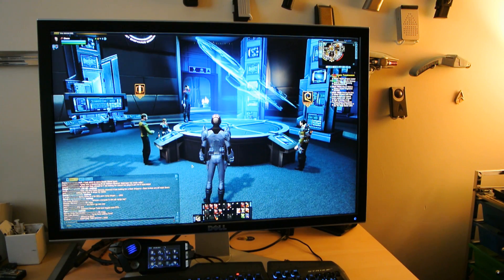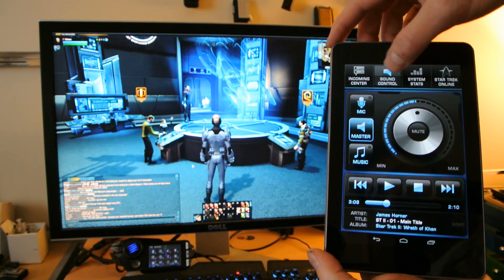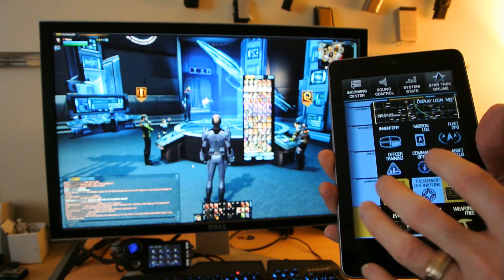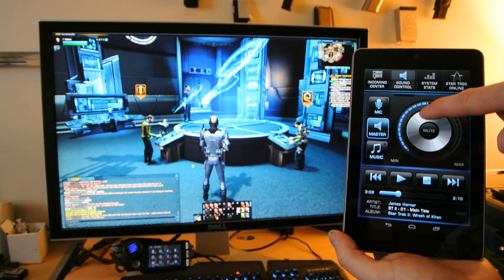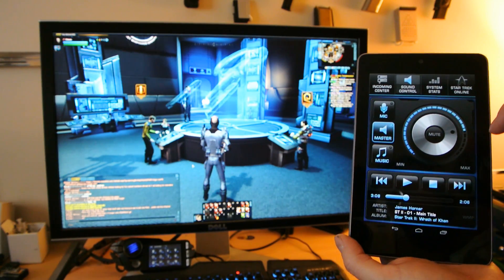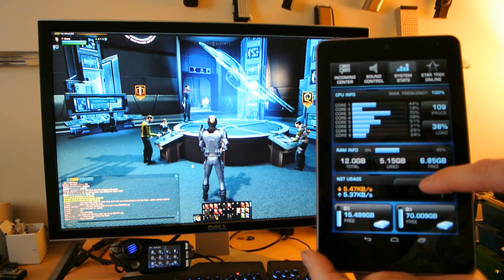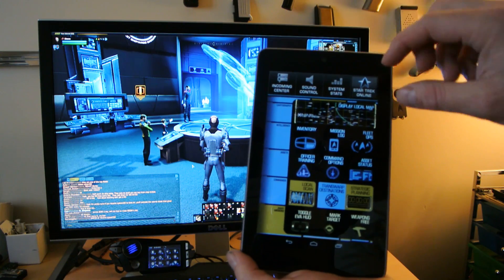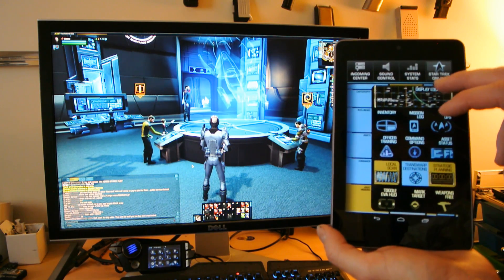Tom's Hardware - Roccat Power Grid Review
***EDIT*** You can download the Star Trek Online LCARS Grid for free at the Roccat store

Tom's Hardware takes a look at Roccat's Power Grid beta software, and shows what our custom-made Star Trek Online Grid looks like in-game.